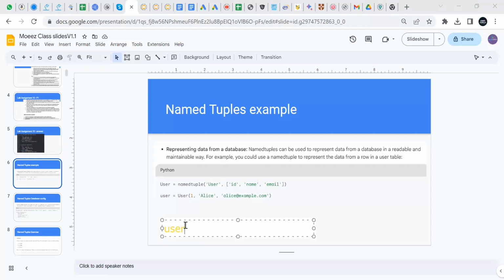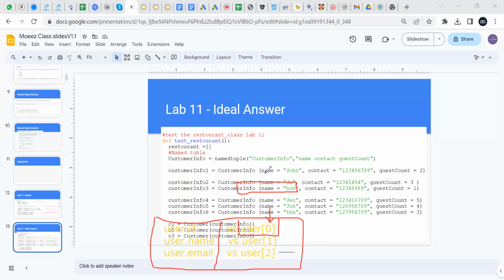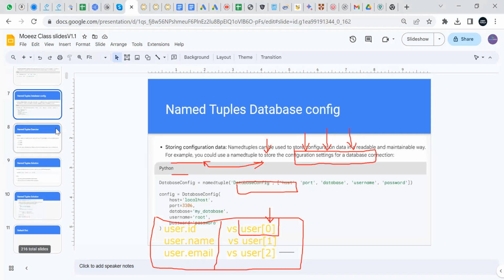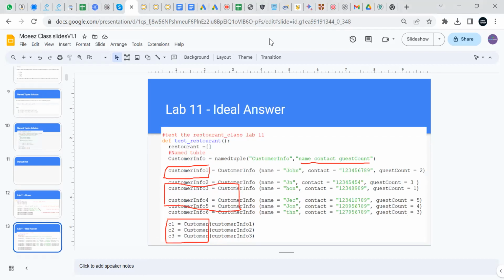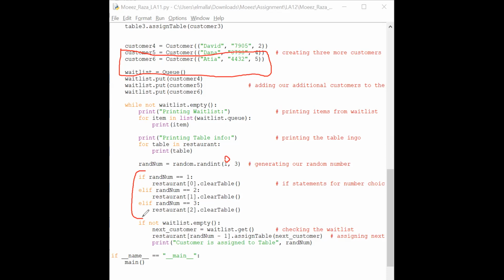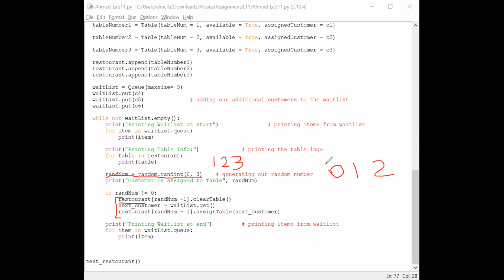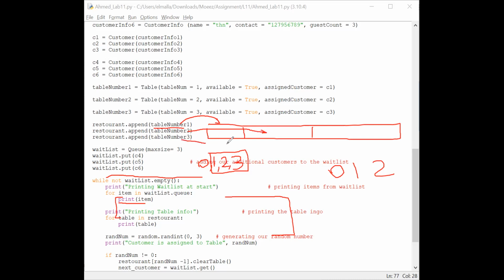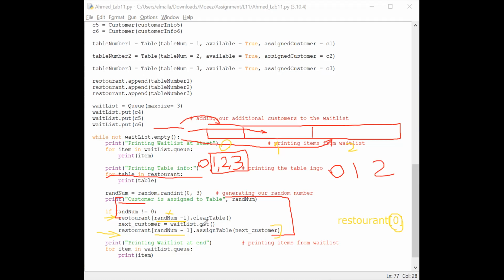OOP Python Class 9 (Part 2- Unit Testing + Project Collaboration) -Python & Computer science tutor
1)The discussion involves a coding session where the user and the instructor explore advanced Python topics, including the use of named tuples, private variables, and decorators.

2)The user demonstrates a GUI application involving classes, specifically addressing a search functionality issue in the code.

3)The conversation delves into collaborative coding practices, discussing how multiple programmers coordinate their efforts, handle exceptions, and implement unit testing for code verification.